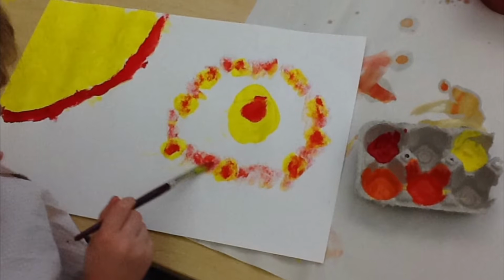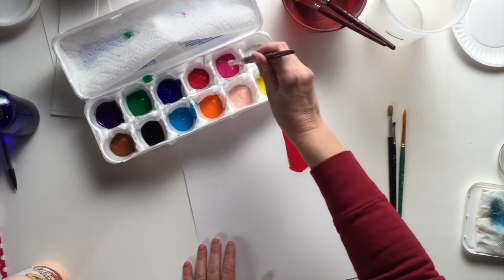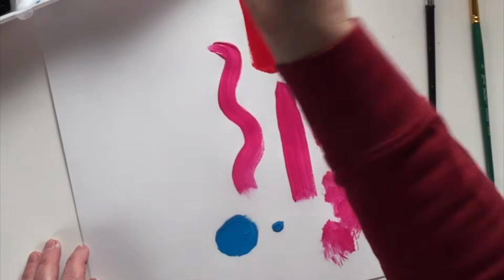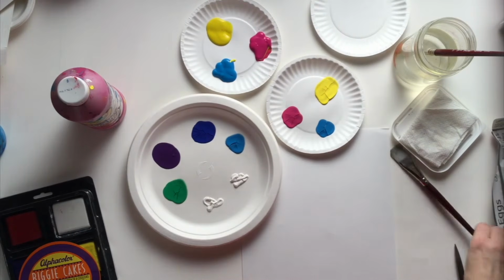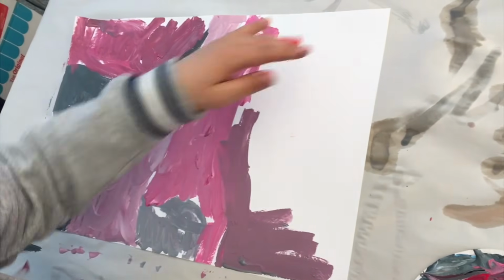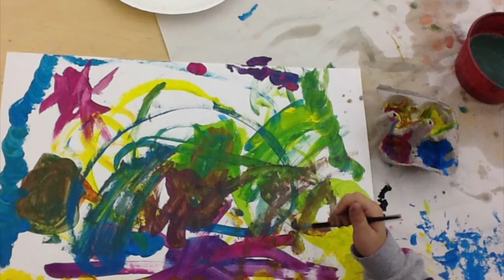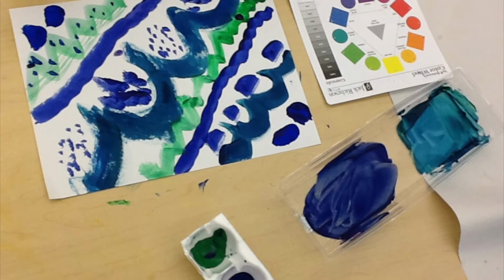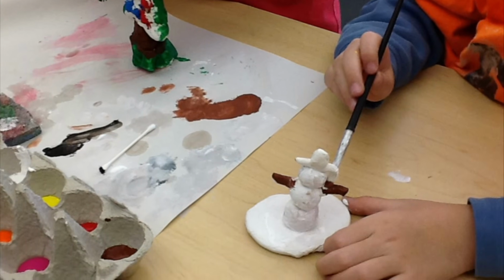Tempera Techniques for the Classroom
In this workshop, our artist-in-residence Amy Traggianese shares tempera techniques you can use in any classroom. From selecting the right brush to exploring the many different kinds of tempera paint, this session will help you confidently begin integrating this medium with your students.

Tempera paint is an essential supply in most classrooms. But did you know there are a variety of types you can choose from? Each has a purpose and set of techniques, which make it the perfect paint to explore at any age level.

In the full workshop (available in the Accelerator membership area), Amy shares how to be successful with any type of tempera (including liquid, cake, or stick). She also shares tips for selecting the right brushes for the job, and lesson ideas that can be used with tempera techniques. Included are connections with art history, music, color theory, math, literacy, science, and more.

EXPLORE THE ACCELERATOR

This is part of the IAS Accelerator Teacher Workshop Series. For full access to all of the workshops in this series, please

FOR MORE...

👍 Follow along on social media for more arts integration and STEAM ideas!